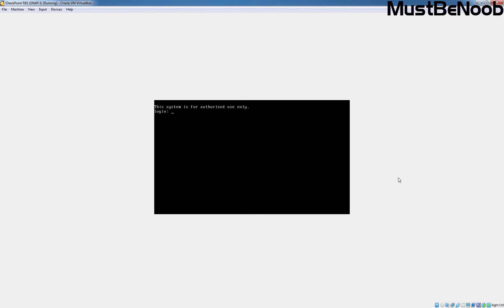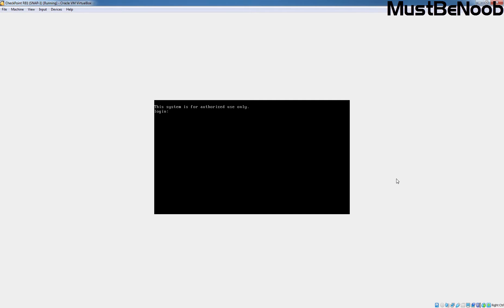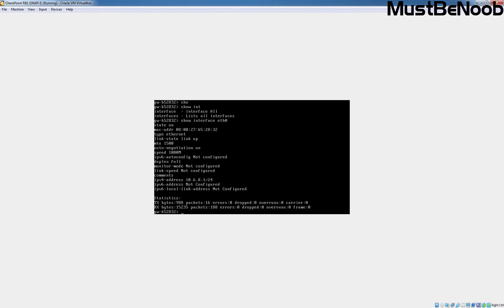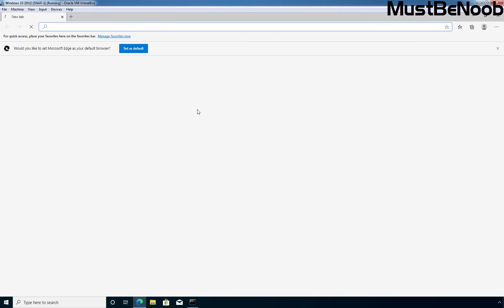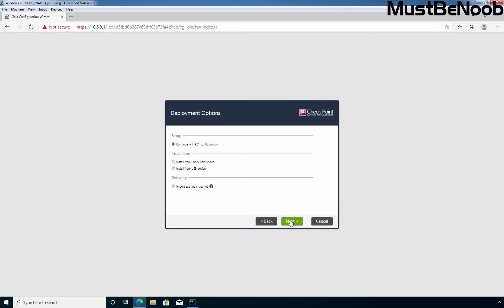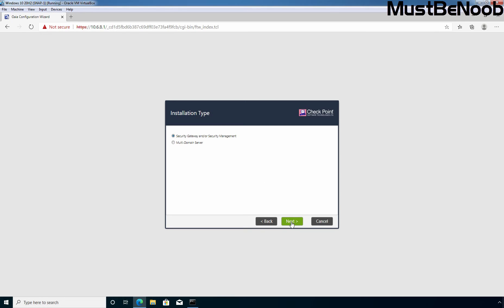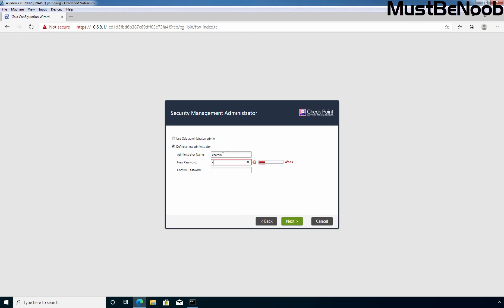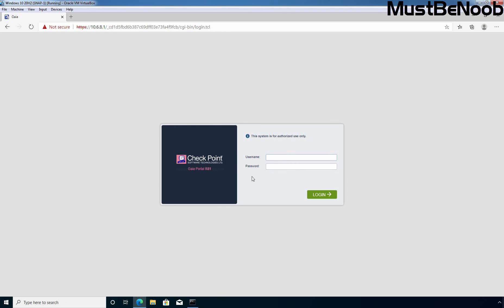LAB:4. Standalone Deployment of Check Point Firewall R81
Check Point R81 LAB Guides for Beginners:
This is a Check Point R81 lab guide on Check Point R81 GAIA OS Standalone deployment. In a Check point Standalone deployment, both the Security Gateway and Security Management Server component runs on the same machine.